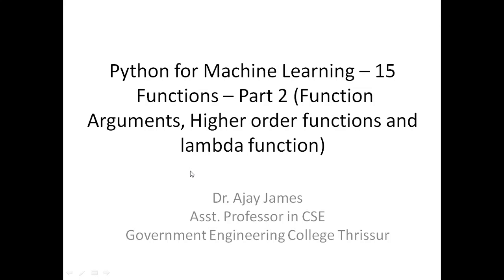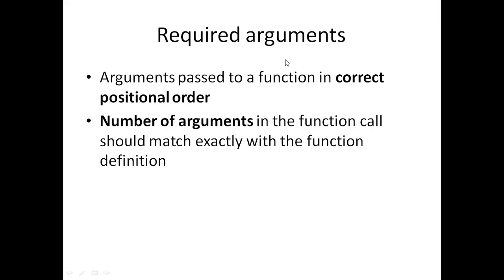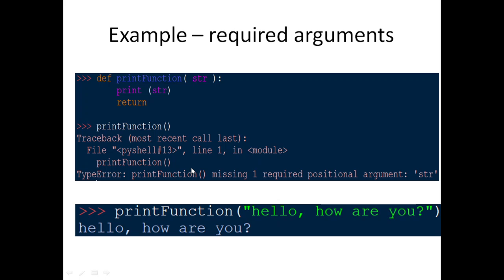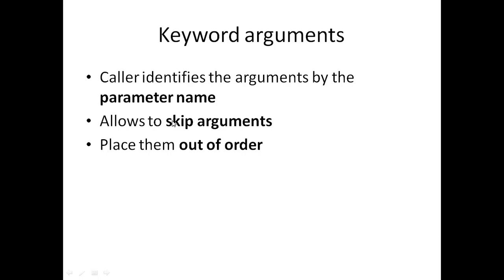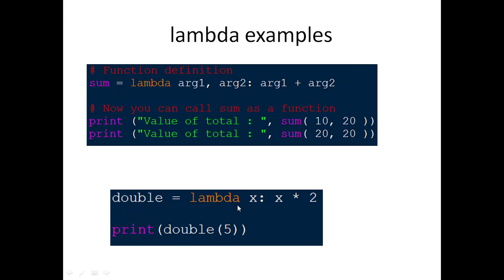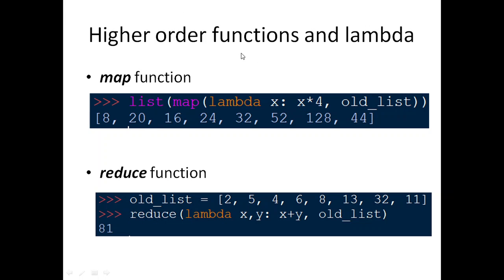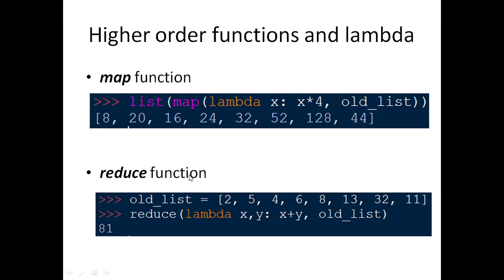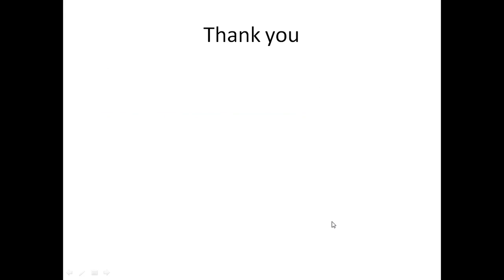Python for Machine Learning – 15 (Function Arguments, Higher-order functions and lambda function)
Functions – Part 2 (Function Arguments, Higher order functions and lambda function)